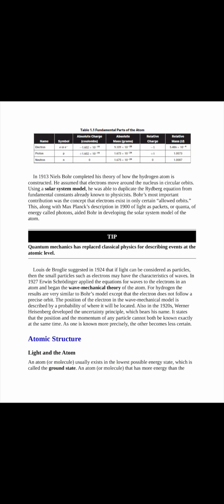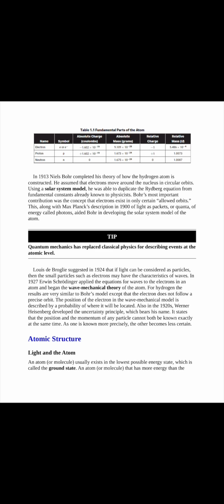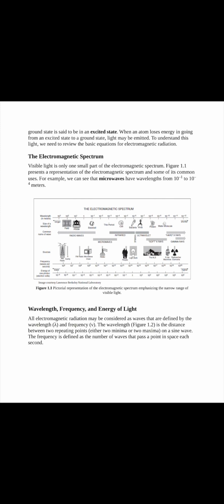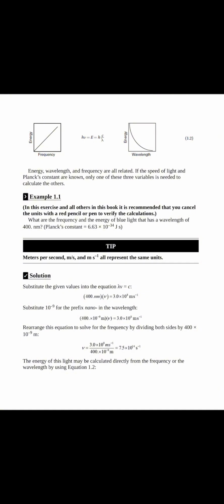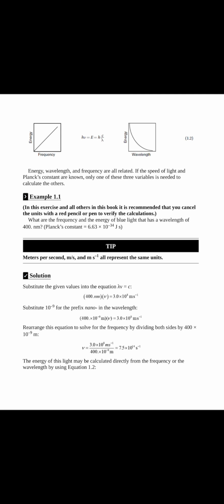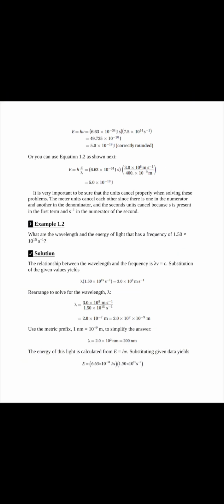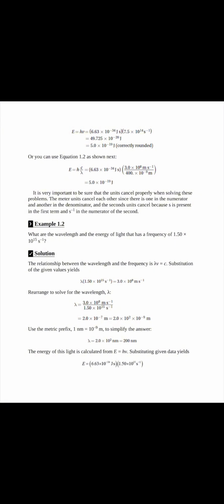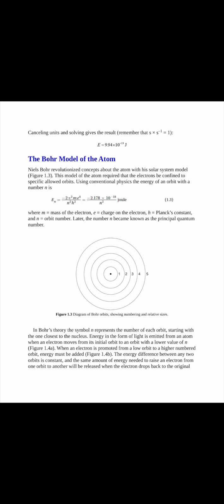Light And The Atom